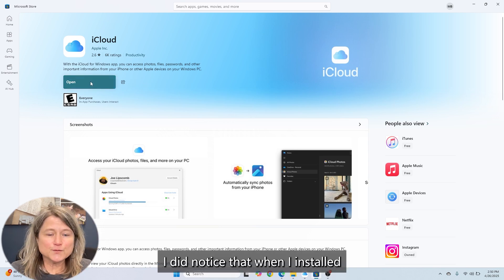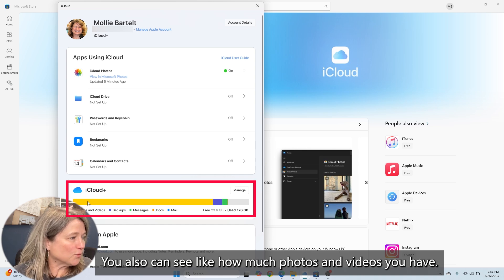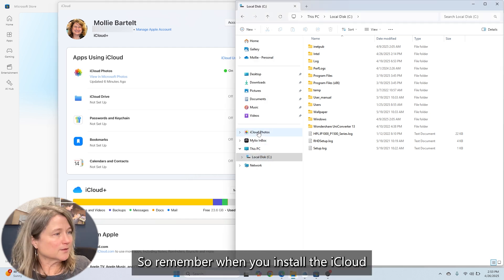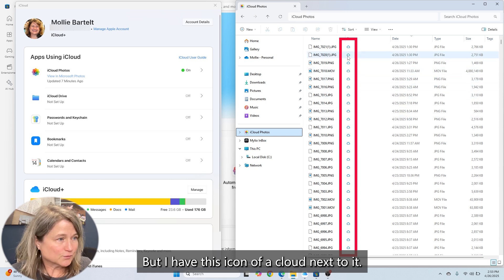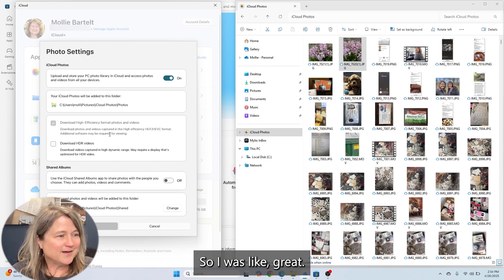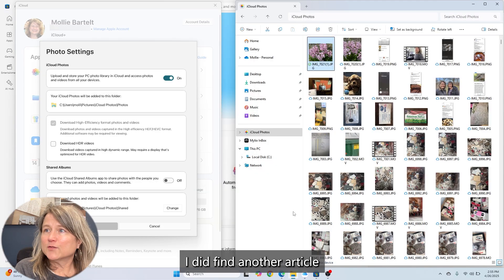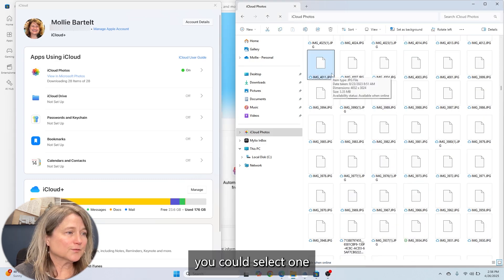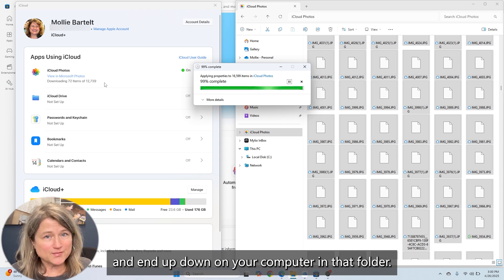Finally Take Back Control: Move Your iCloud Photos to Your PC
Struggling to get your iCloud photos or iPhone photos onto your PC? Watch to learn how to download iCloud photos to your PC.

The Problem: You plug in your phone, and half your photos are missing—or worse, only thumbnails show up. That’s because of Apple’s "Optimized Storage" setting, and it’s incredibly frustrating for anyone trying to save their memories.

 In this tutorial, I’ll walk you step-by-step through using iCloud for Windows so you can download all your full-resolution iPhone photos—even if you’ve got 16,000+ of them like I did!

What You’ll Learn:
- How to install iCloud for Windows
- Settings needed in iCloud Windows Control Center
- How to bypass the thumbnail issue
- Tips to organize them into folders for easy access & backup

Timestamps:
00:00 Introduction
01:18 Download & Install iCloud for Windows
02:20 iCloud Control Center
03:30 Syncing Thumbnails Issue & Downloading Original Photos
07:51 Wrap Up

HELPFUL LINKS

Mollie
Pixologie - The Photo Estate Company